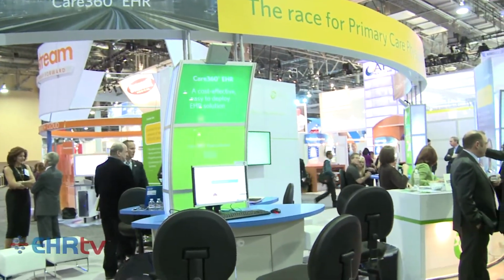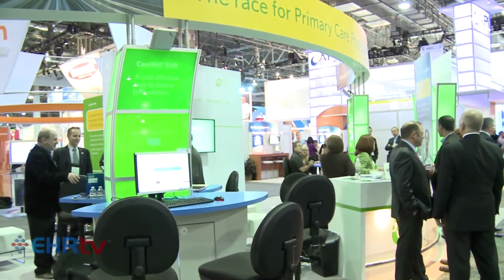HIMSS 2012 - Quest Diagnostics, Rohit Nayak